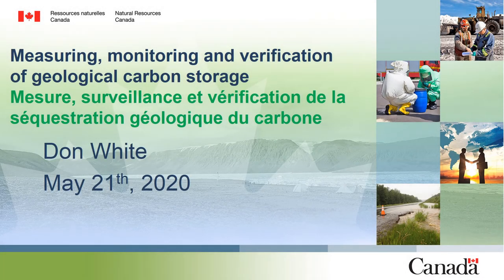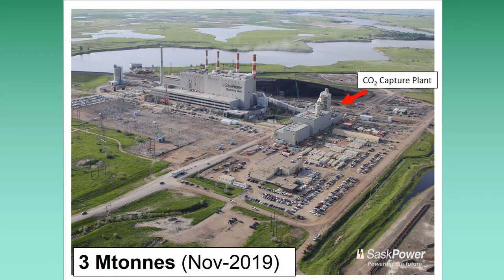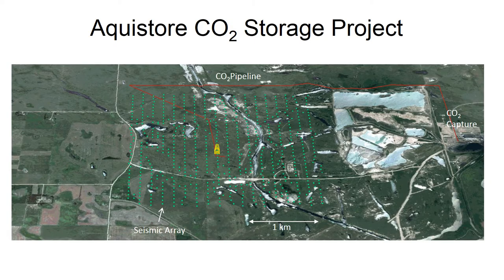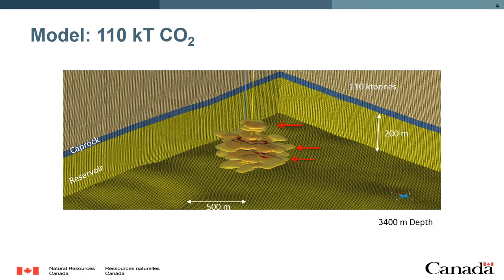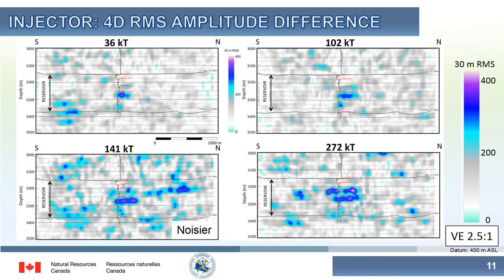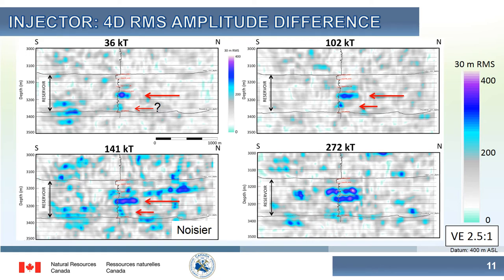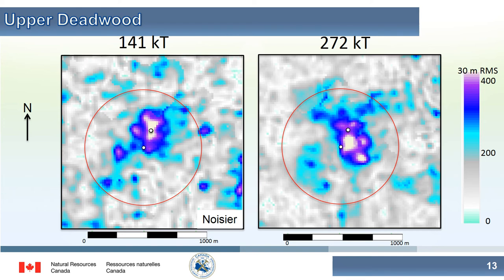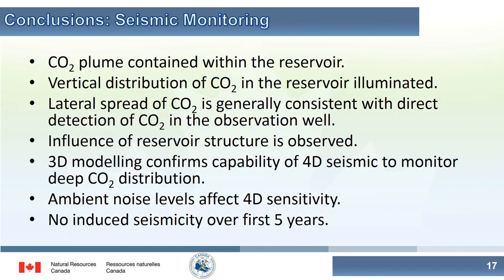Measuring, monitoring and verifying geological carbon storage, Dr. Don White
Aquistore CO2 storage: 5 years of monitoring

- Time lapse seismic
- Induced seismicity